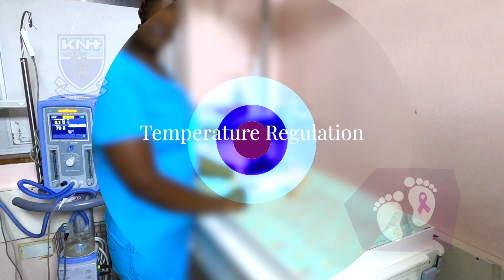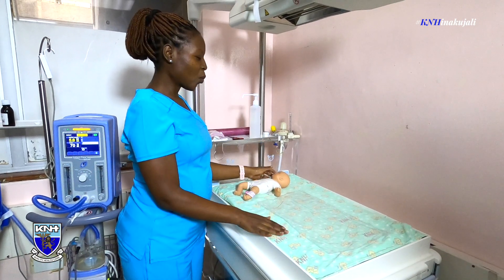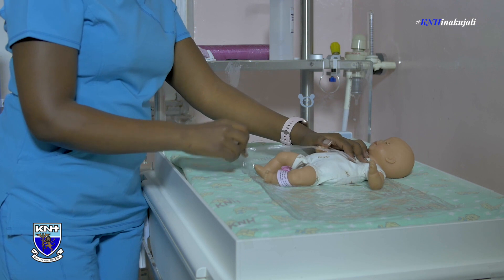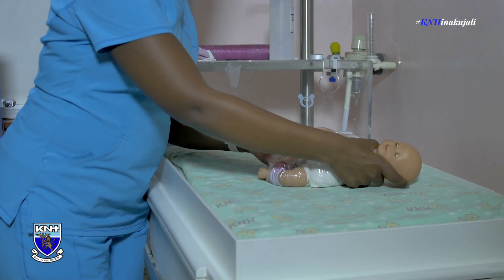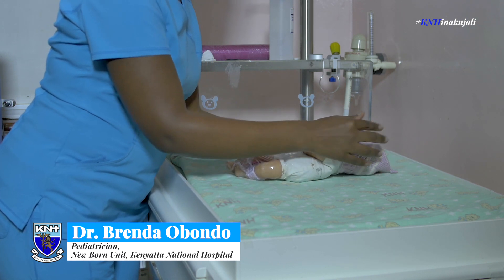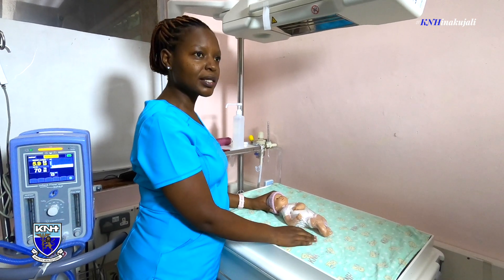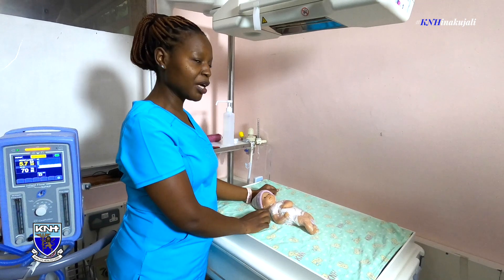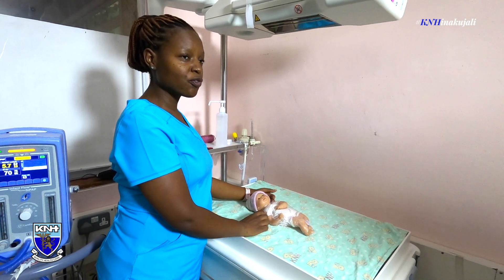Temperature regulation for preterm babies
Regulation of body temperature is a basic aspect of newborn care. In preterm born babies, this is particularly important since hypothermia is associated with a greater risk of morbidity and mortality. Temperature control can be achieved through various care practices as explained in this video.